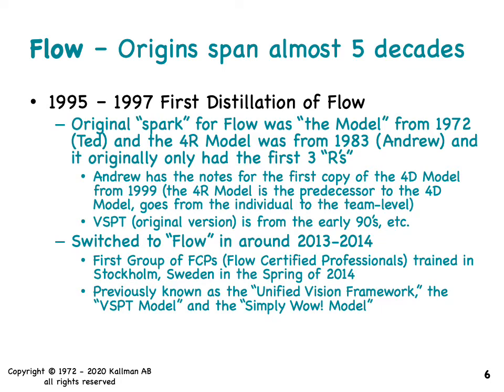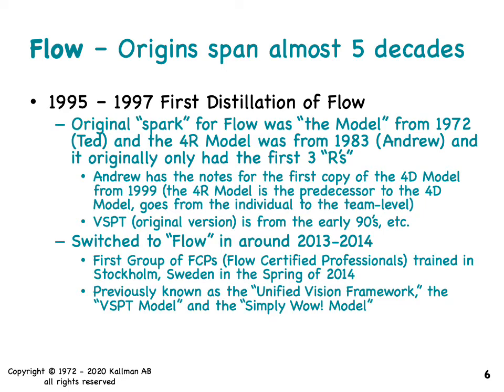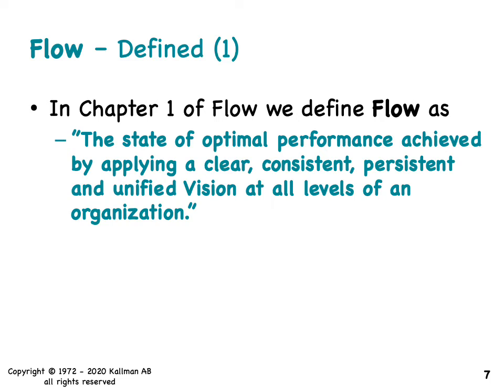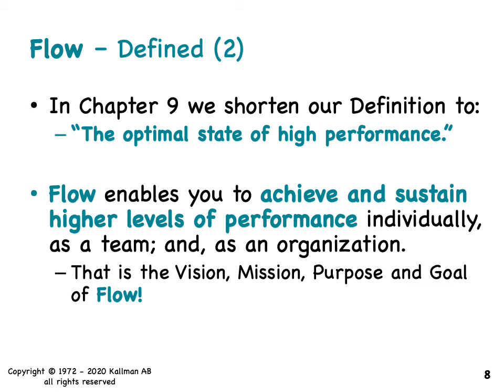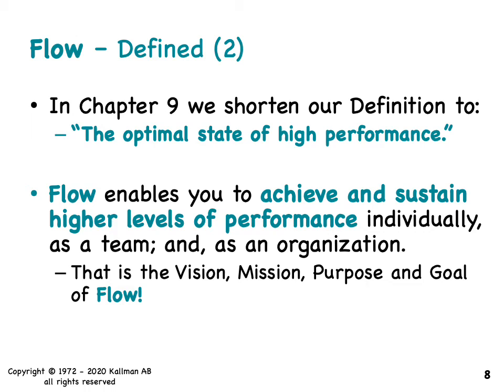Introduction to Flow 2020 part 1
This is part 1 of a 4 part series (approx. 1+ hours  long) that introduces Flow to those individuals that may nay have heard of Flow, yet.

For those of you who are collecting PDUs for PMI or SEUs for Scrum Alliance, these four videos together are worth 1 PDUs / 1 SEUs.